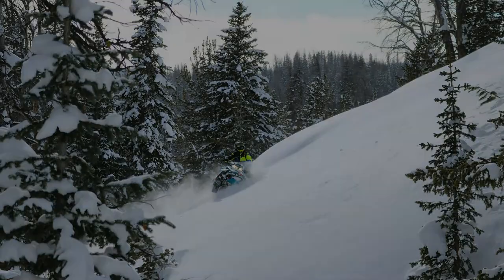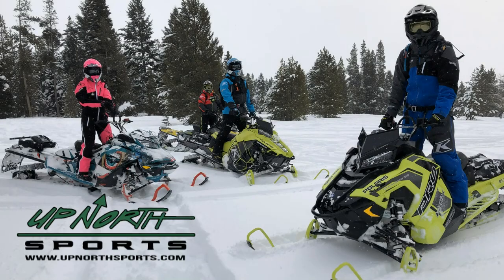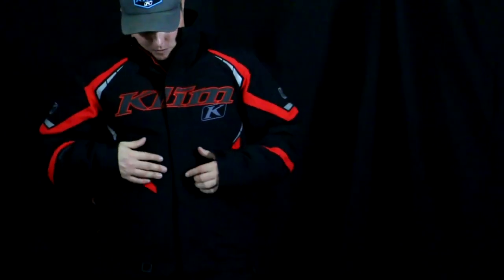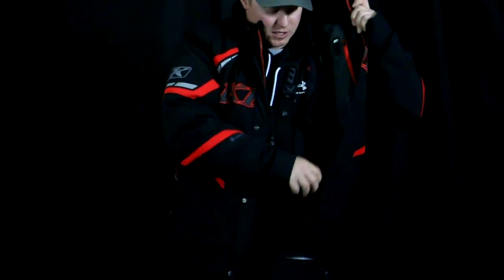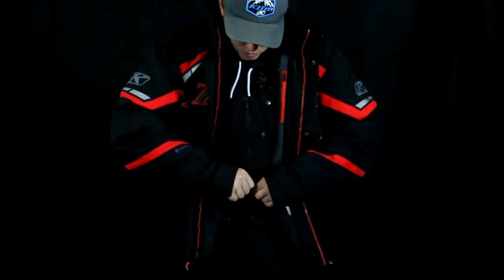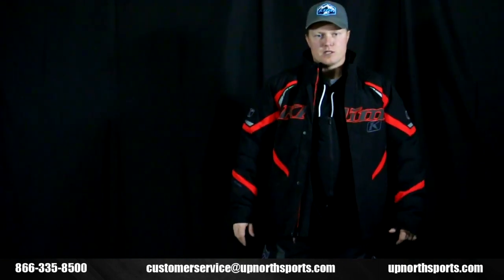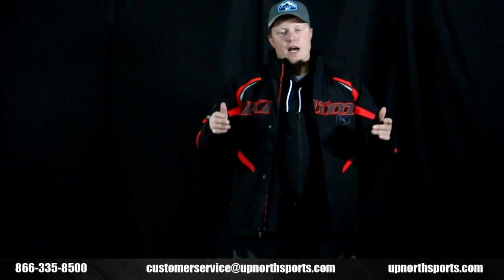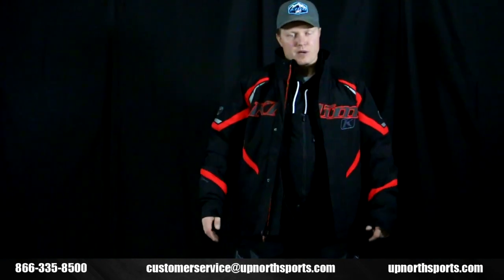Klim Keweenaw Jacket (2020)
Main Features:
Gore-tex shell
Guaranteed to keep you dry
3M thinsulate insulation (200g body/sleeve/collar)
Biomotion recognition
Removable fleece liner
Durable nylon construction
Mesh hem for water drainage
Tripple front flap placket
Double headed front zipper
YKK zippers
Full pit vents
1 large back vent also utilizes as a glove/ fleece liner holder
7 pockets in all
2 hand pockets
Removable liner has to hand pockets
1 internal pocket with headphone port
1 interior pocket with headphone port
1 interior goggle pocket
Goggle chamois in pocket on tether
Key clip in pocket
Adjustable cuffs with thumb hole gaiter
Powder skirt (can connect to pant)
Torch jacket can zip in for added insulation